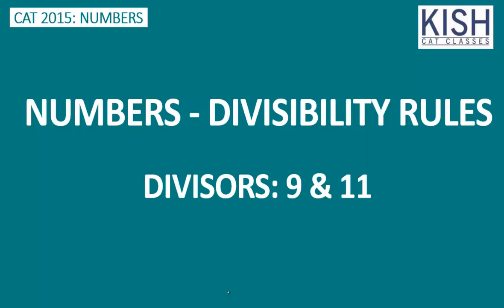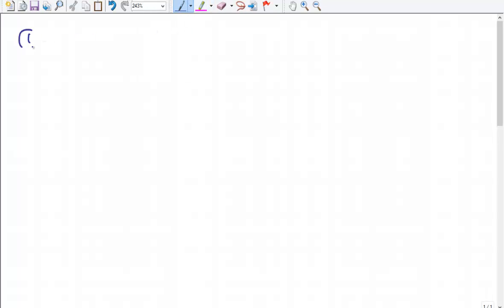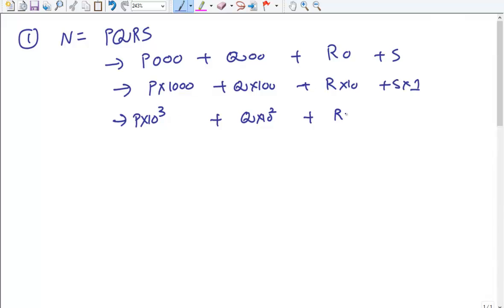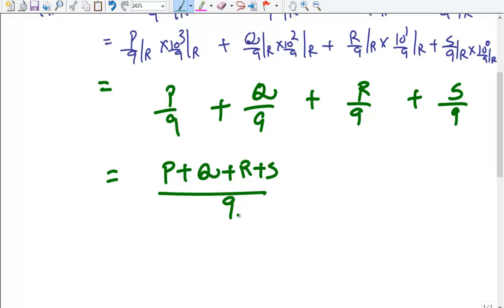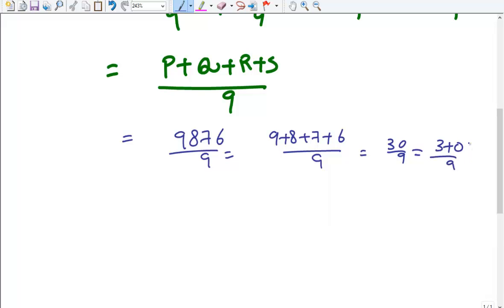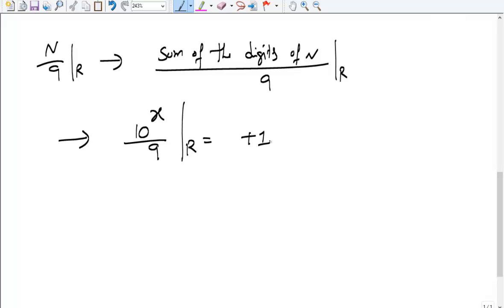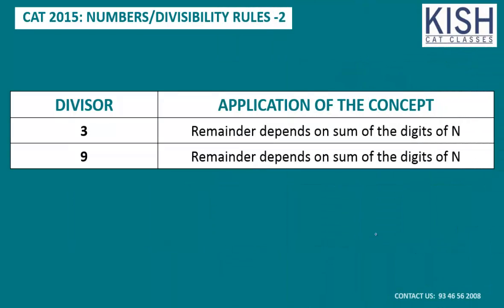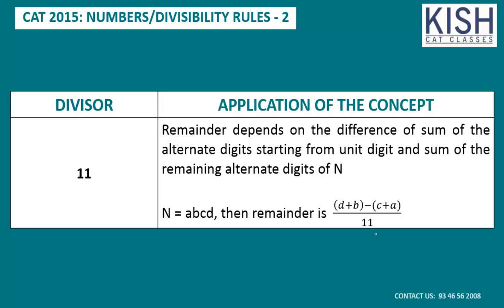DIVISIBILITY RULES OF 3, 9 & 11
This video help you understand how to find the remainder when any number is divisible by either 3 or 9 or 11.